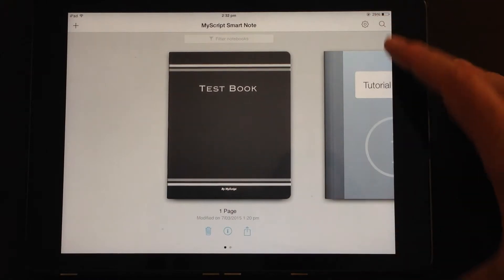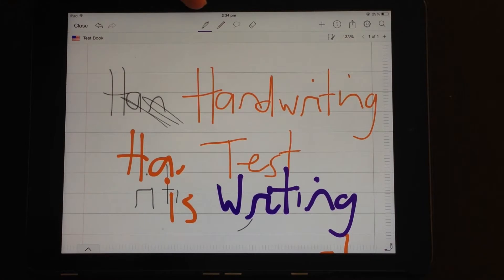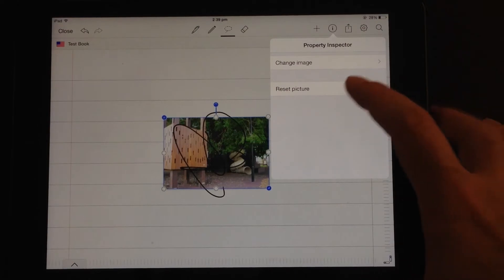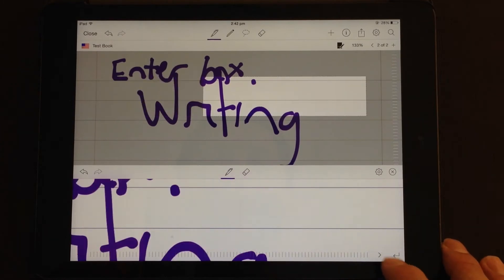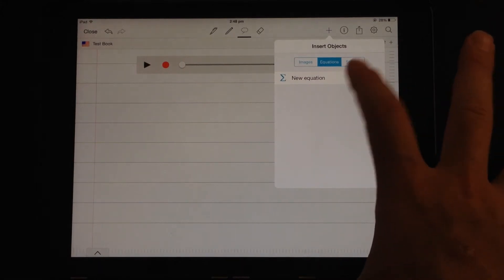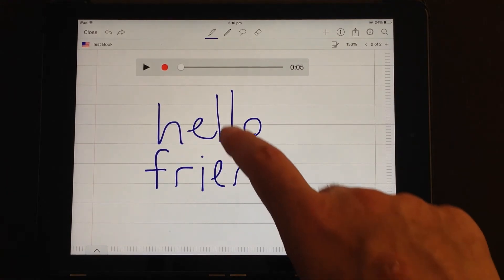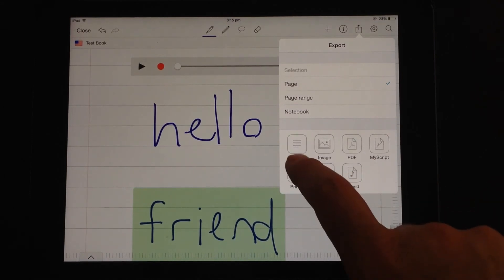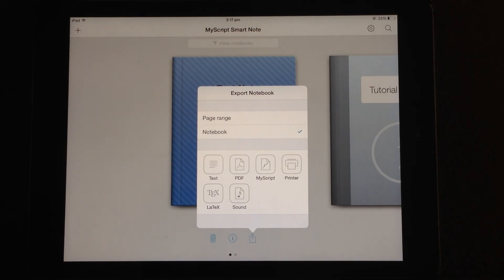iPadagogy - App Review - Smart Note Video Tutorial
This app review looks at MyScript Smart Note, a fantastic notebook app with excellent handwriting and gesture recognition functions.